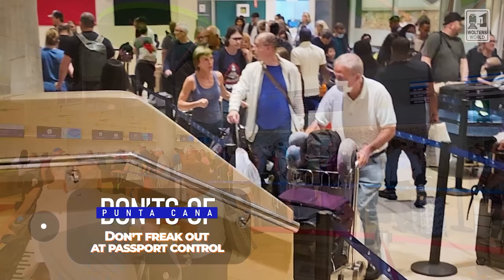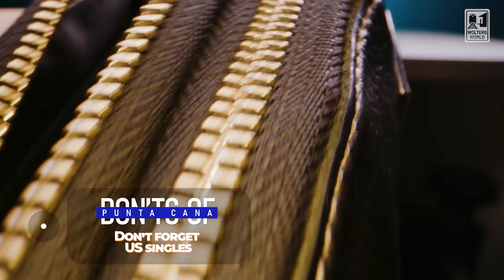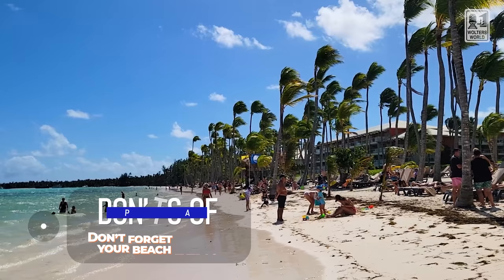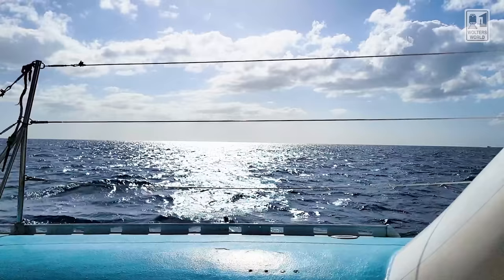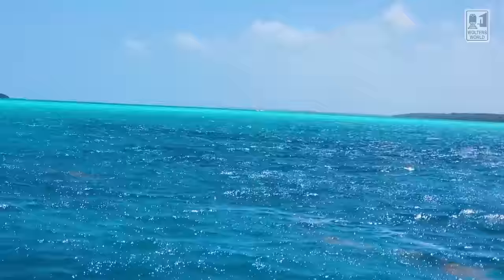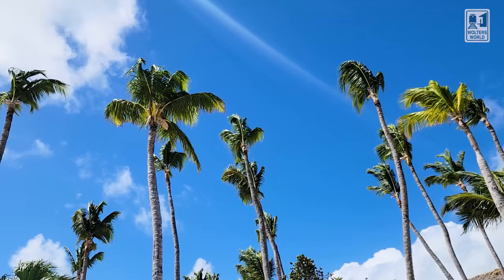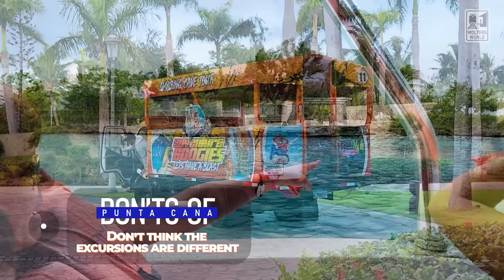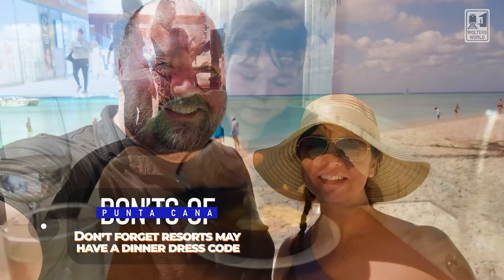Punta Cana: The Don'ts of Punta Cana, The Dominican Republic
Are you heading to Punta Cana and want some tourist information on Punta Cana, The Dominican Republic that will help you have a better time with the fun in the sun and the all-inclusive resorts? Well here we have the do' and don'ts of visiting Punta Cana. From excursions, to food, to issues with transportation here are what you need to know before you visit Punta Cana, The Dominican Republic.
Filmed in Punta Cana, Dominican Republic